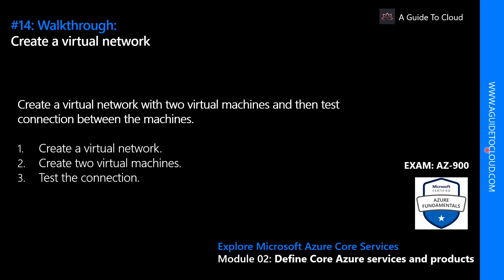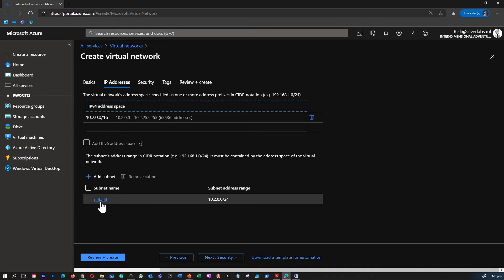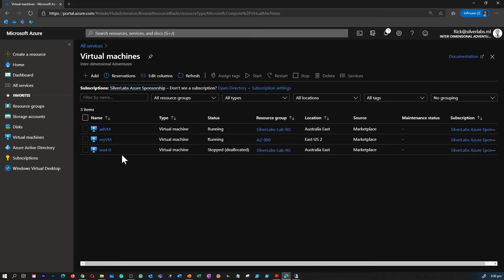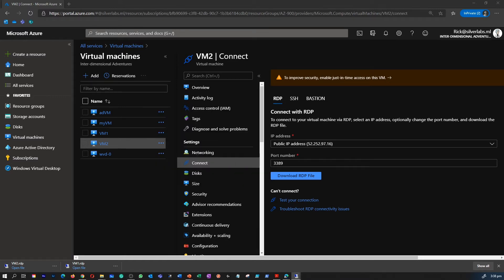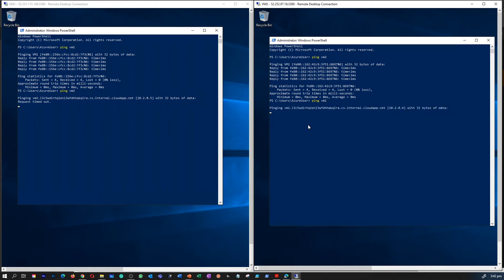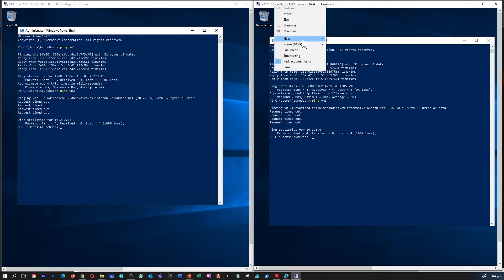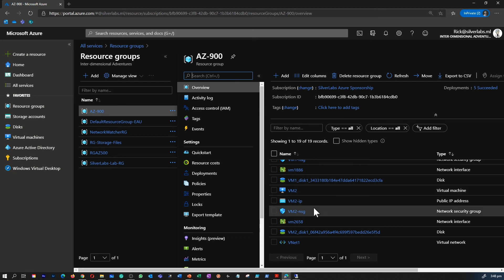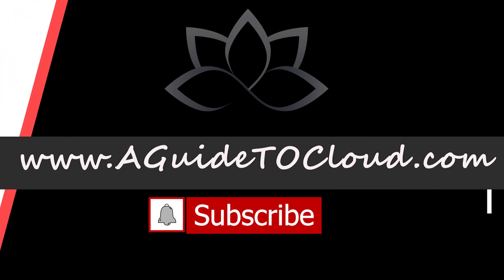AZ-900 Exam EP 14: Create An Azure Virtual Network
⏰ Timestamps:

00:00 ⏩ Introduction
00:42 ⏩ Creating A Virtual Network
03:05 ⏩ Creating Virtual Machines
04:29 ⏩ Testing the connections
10:32 ⏩ What's Next